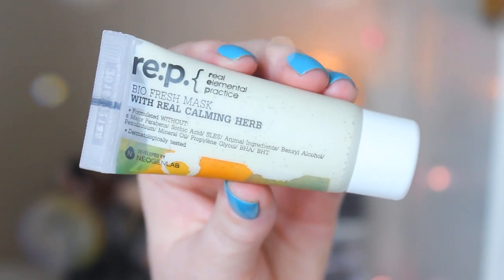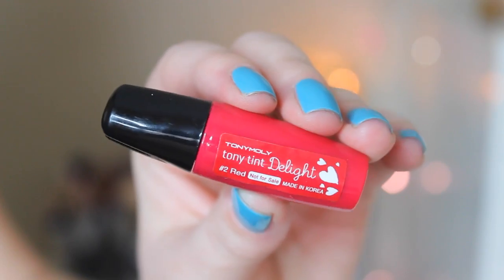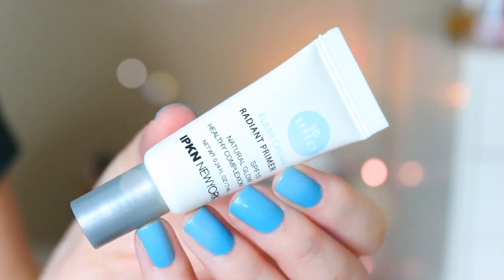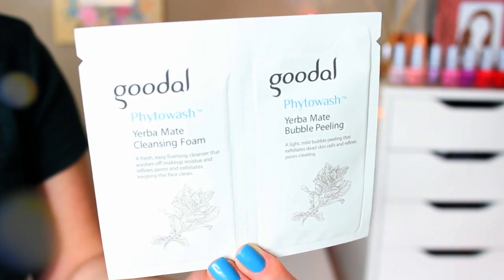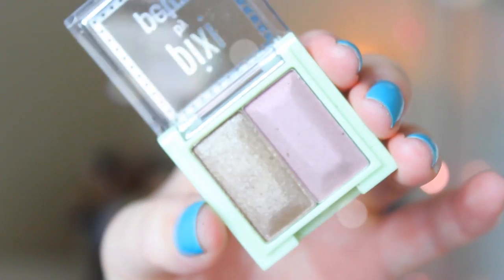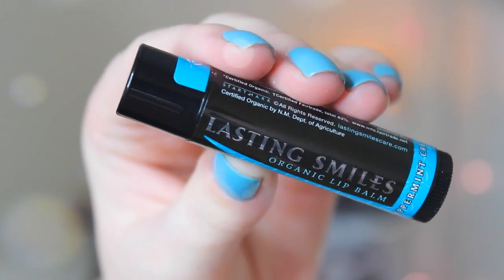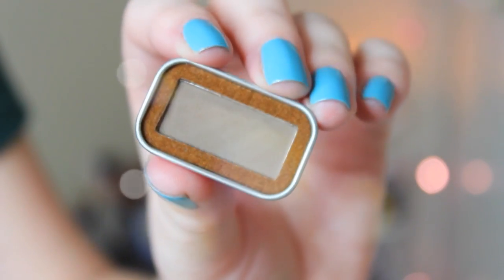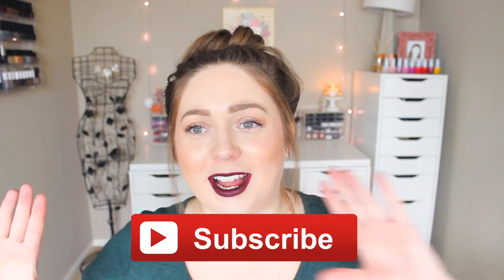❄Birchbox vs Ipsy! January 2016!❄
Hello my friends! We are here today to put Birchbox and Ipsy to the test! Let's see which one is better! (Spoiler: THEY'RE BOTH GREATH THIS MONTH!) What did you get in your boxes/bags this month!? Let me know down below!

Woohoo! I hope you found this video somewhat entertaining/helpful! :0) aaaaand I LOVE YOU!